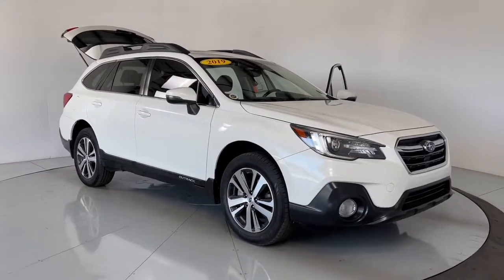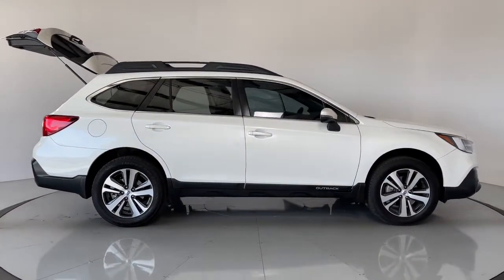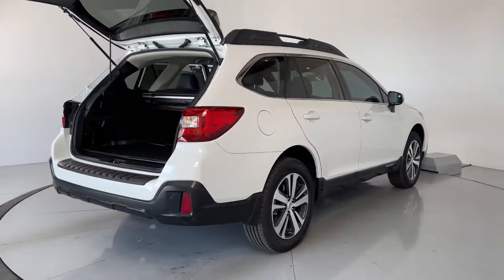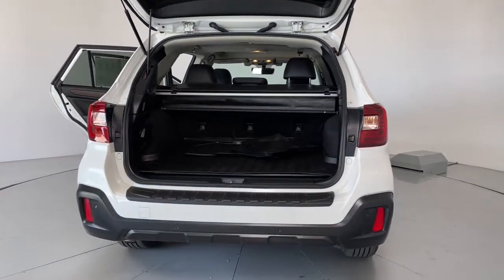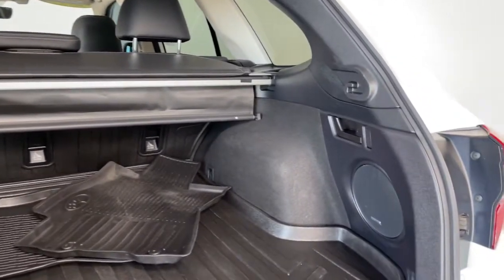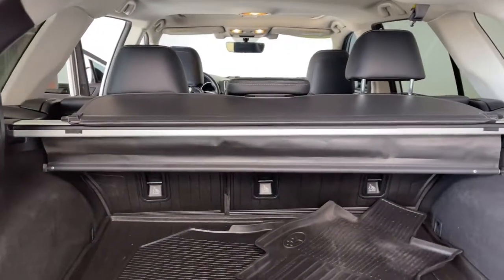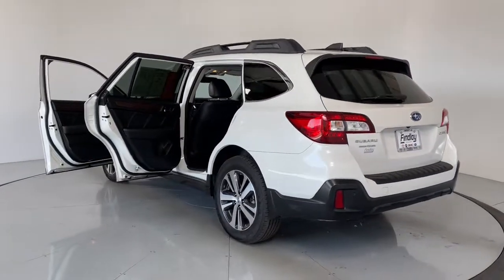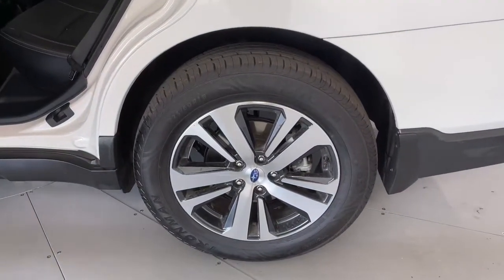2019 Subaru Outback Prescott, Flagstaff, Phoenix, Bullhead City, Havasu, AZ PT5522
Crystal White Pearl Used 2019 Subaru Outback available in Prescott, Arizona at Findlay Toyota Prescott. Servicing the Flagstaff, Phoenix, Bullhead City, Havasu, AZ area.

Bluetooth, Backup Camera, Navigation System, Alloy Wheels, Sunroof/Moonroof, Power Seats, Heated Seats/Heat Package, Adaptive Cruise Control, Lane Departure Warning, Collision Warning System, Limited Package, Memory Package, Audio Package, Leather Seats, Bucket Seats, Power Liftgate, Outback 2.5i Limited, 4D Sport Utility, 2.5L 4-Cylinder DOHC 16V, CVT Lineartronic, AWD, Crystal White Pearl, black Leather, Auto-Dimming Rear View Compass Mirror w/HomeLink, harman/kardon Surround Sound Speaker System, High Beam Assist (HBA), LED Steering Responsive Headlights, Moonroof & Navigation & HBA & RAB & LED SRH, Navigation System, Power Moonroof Package, Radio: Subaru STARLINK 8.0 Multimedia Nav System, Reverse Automatic Braking (RAB), Smartphone Integration, Vehicle Information Display.brbrWelcome to Findlay Toyota in Prescott. All of our cars are hand picked and inspected for your piece of mind. This Subaru is equipped with the following options:brbrClean CARFAX.brbrbr25/32 City/Highway MPG AWD CVT Lineartronic Awards:br  * ALG Residual Value Awards, Residual Value Awards   * 2019 KBB.com 10 Best All-Wheel-Drive Vehicles Under $30,000   * 2019 KBB.com Best Resale Value Awards   * 2019 KBB.com 10 Most Comfortable Cars Under $30,000   * 2019 KBB.com 5-Year Cost to Own Awards   * 2019 KBB.com Brand Image Awards